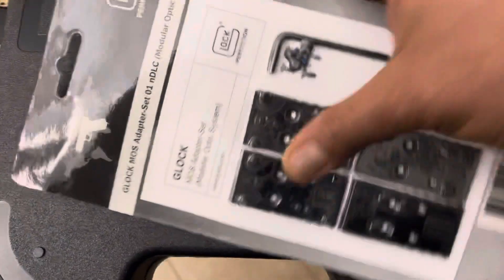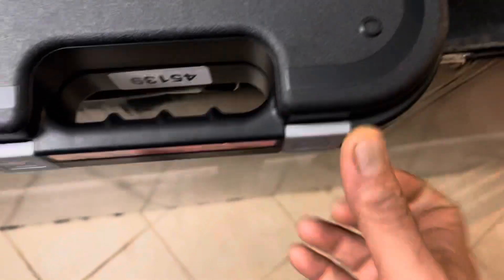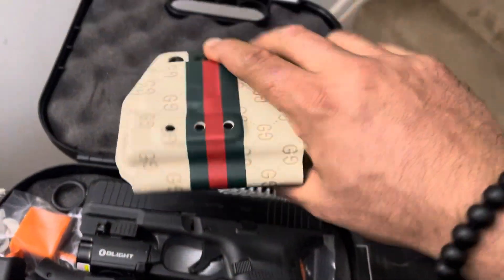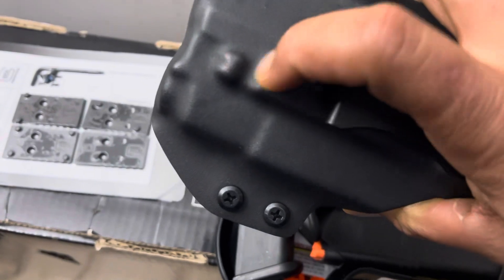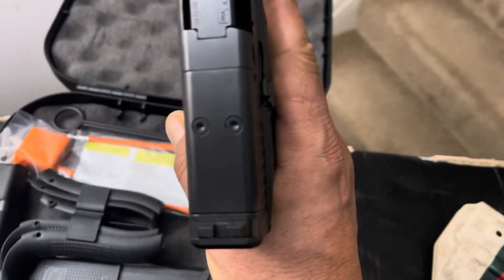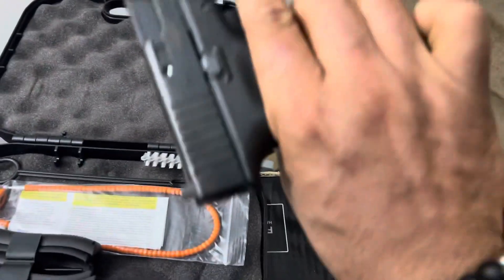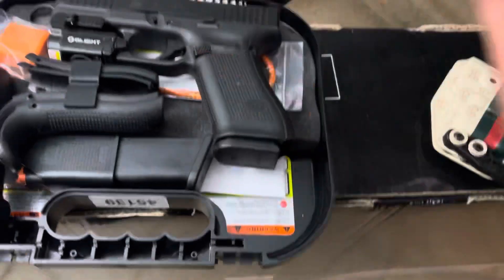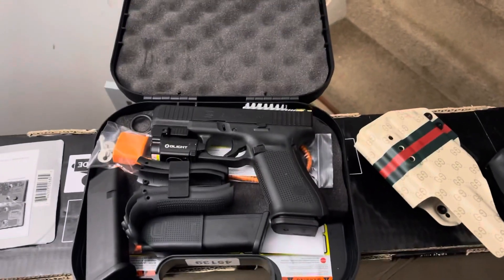Unboxing Glock 45 MOS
unboxing 9mm glock45 Glock 45mos also explaining the holster black that I ordered from Amazon and the Gucci holster I picked up at gun show